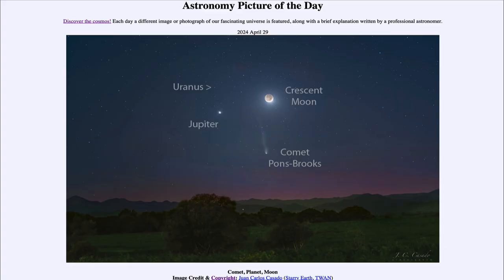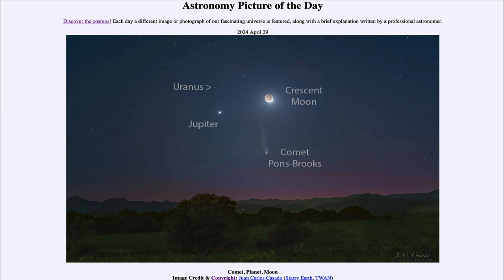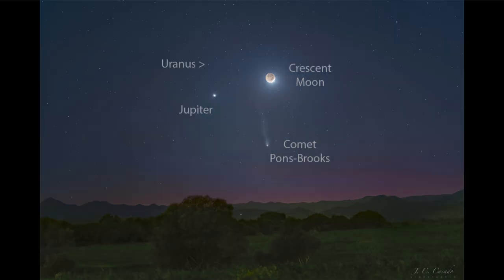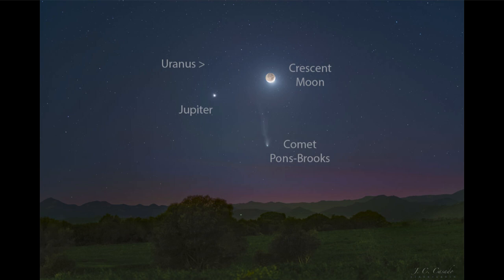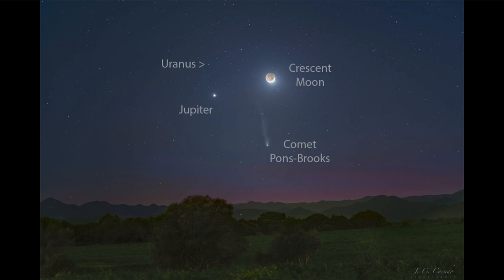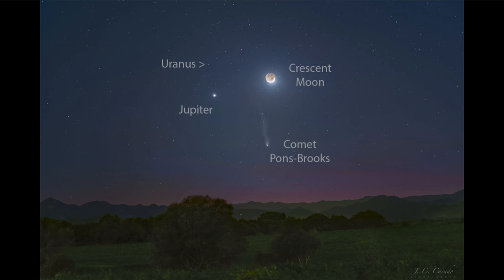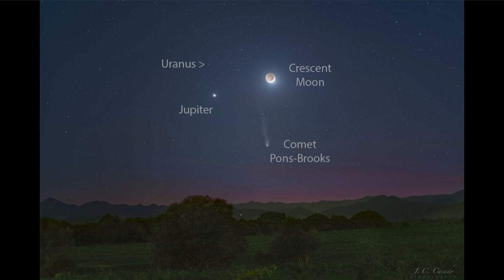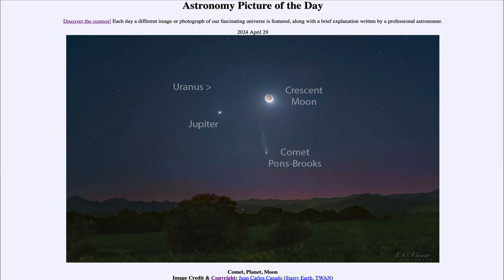Astronomy Picture of the Day - April 29 - Comet, Planet, Moon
In today's image, we see the comet known as Pons-Brooks which has now rounded the Sun and is beginning its journey back to the outer solar system. In addition, we see a thin crescent moon and the two planets - Jupiter and Uranus.